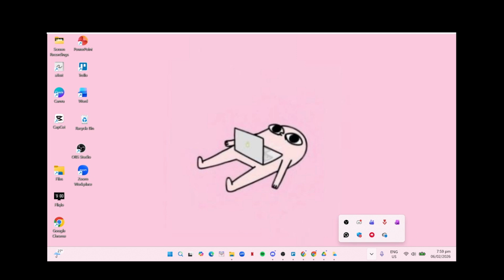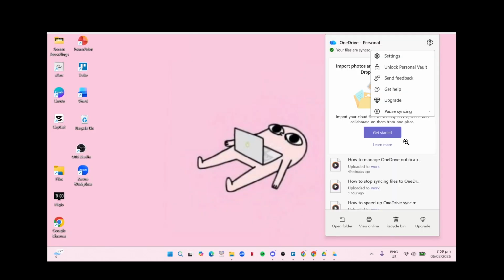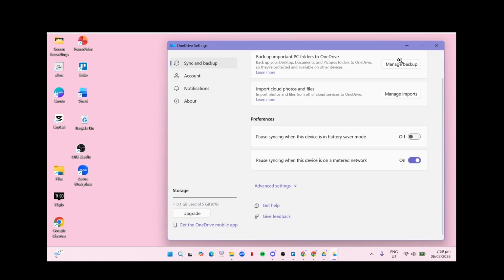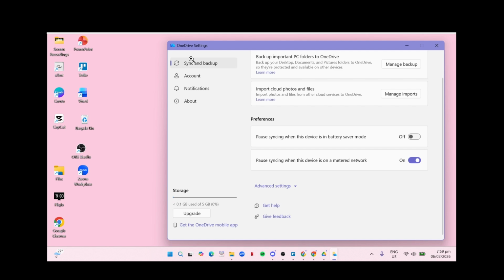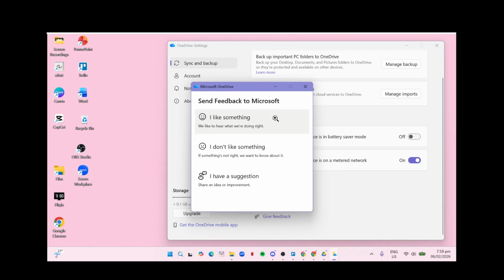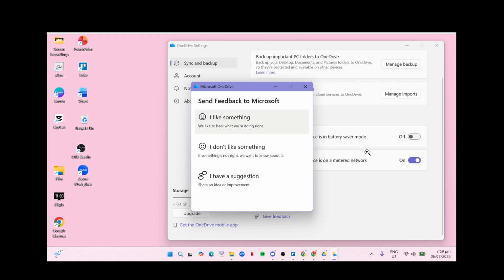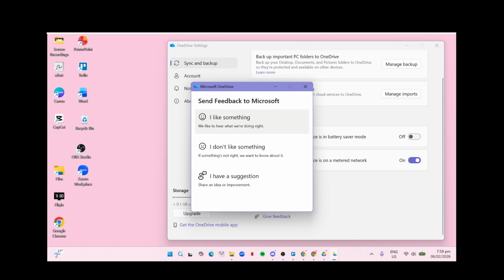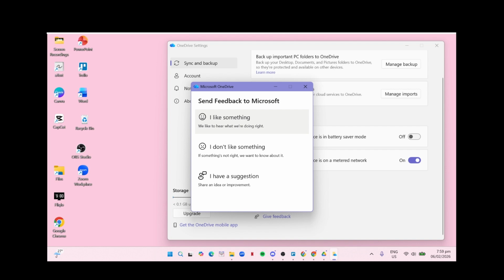How to Report a Problem in OneDrive (Full Guide)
In this comprehensive tutorial, we delve into the practical steps needed to successfully report a problem in OneDrive. Whether you’re facing syncing issues, file access problems, or any other inconveniences, this video will guide you through the process with clarity and detail, empowering you to resolve issues efficiently.

By watching this video, you will gain a clear understanding of how to navigate OneDrive’s reporting features and address common challenges effectively. Don't miss out—watch till the end to master these essential skills!